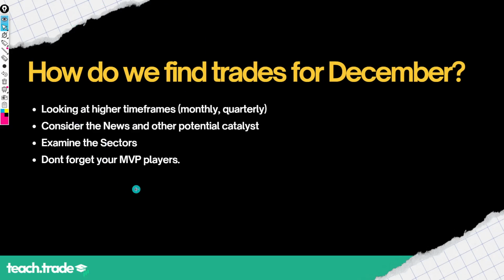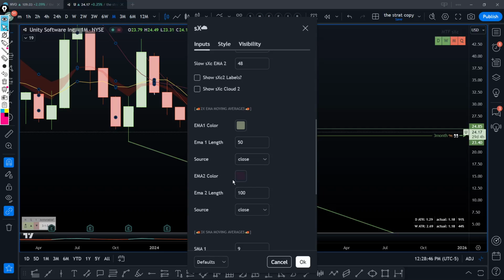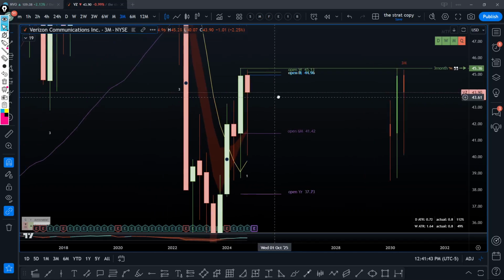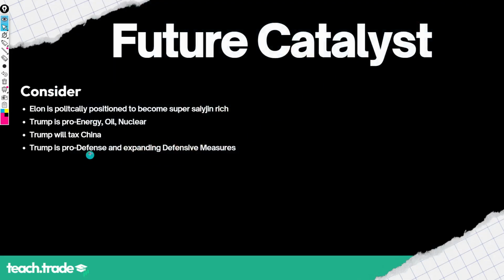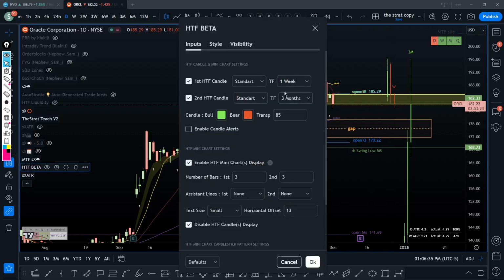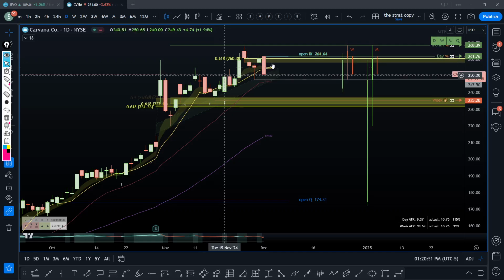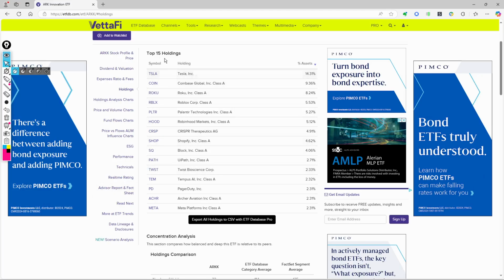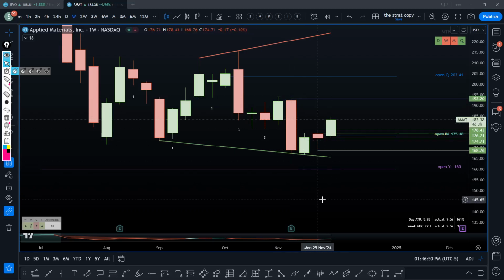December - New Month Charting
Charting for the month of December with Jamal aka Sannin Super.